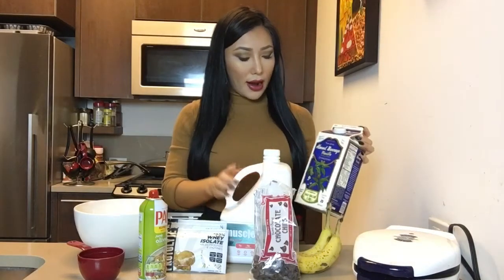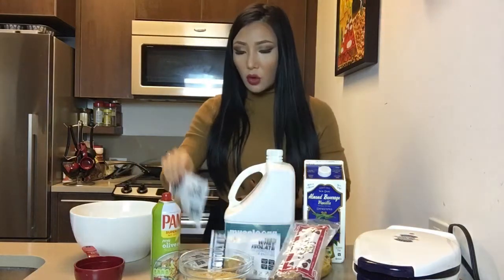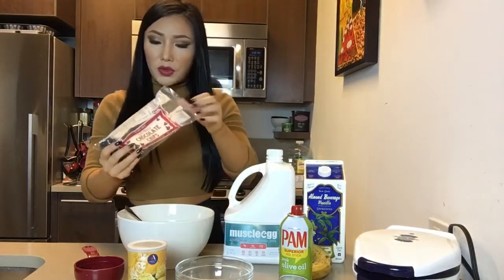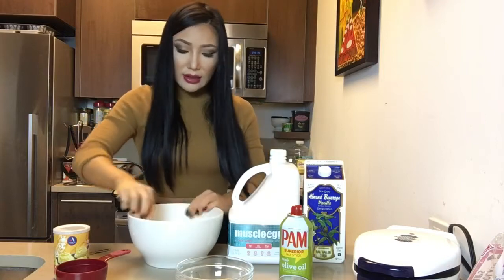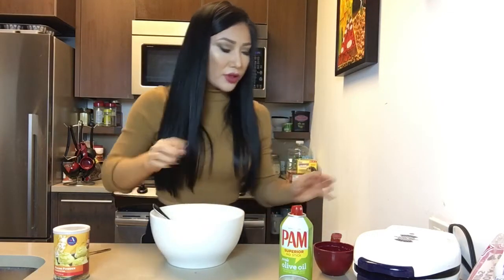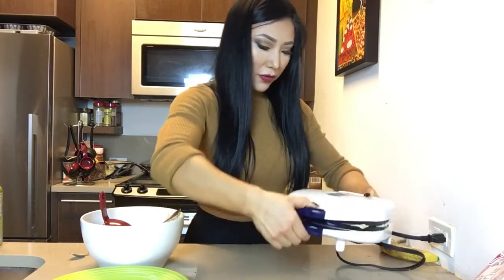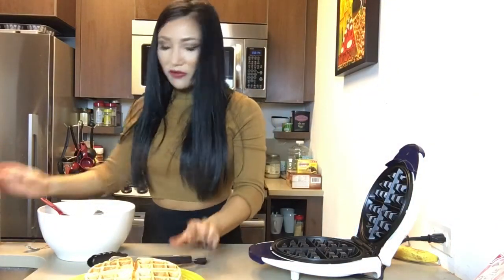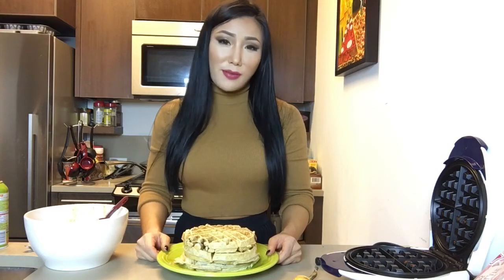Snickerdoodle Protein Waffles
Ingredients you will need:
-1 cup of egg whites or muscle egg or 3 whole eggs
-3 servings of protein powder (I'm using Snickerdoodle from VMI)
-1 cup of flour of flaxseed meal or almond meal
-1 tsp baking powder
-1/2 cup of semi sweet chocolate chip (optional)
-1 banana